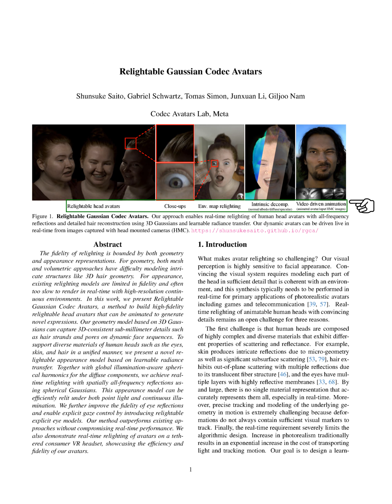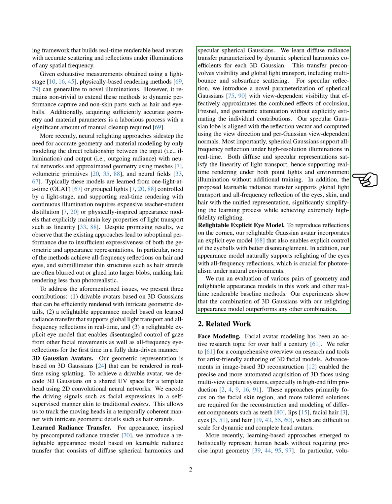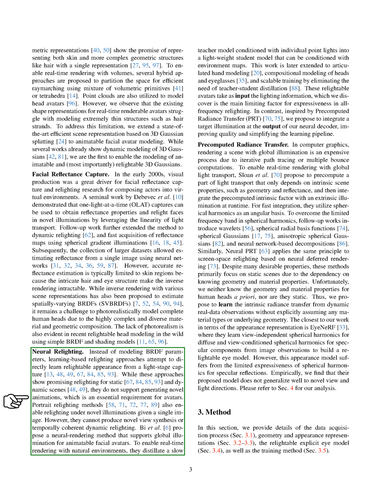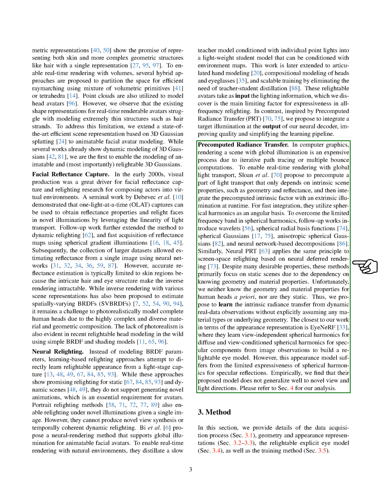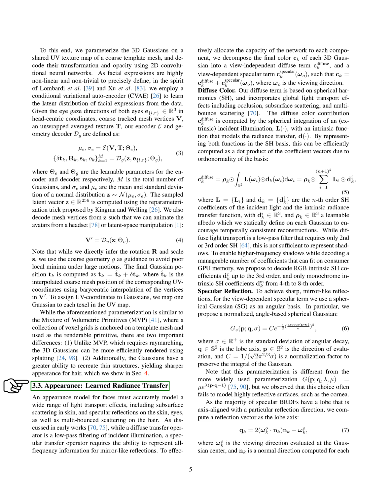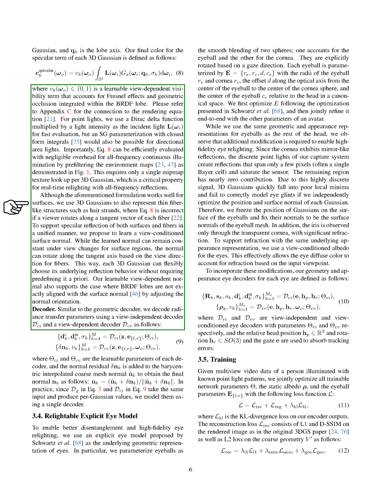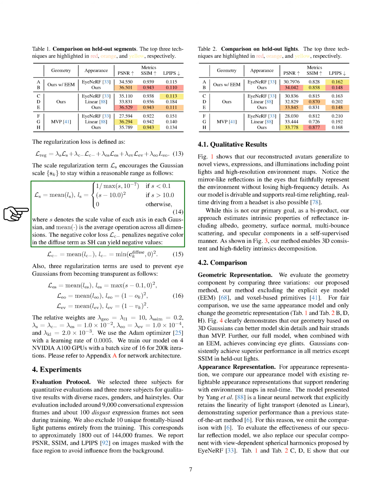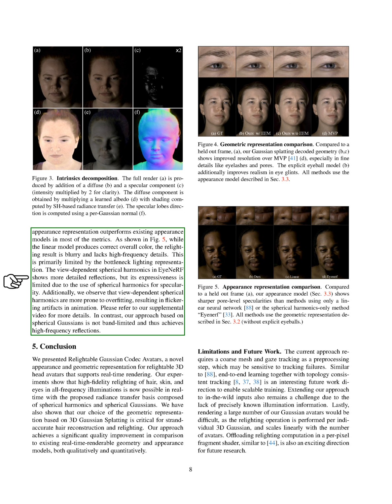Relightable Gaussian Codec Avatars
The paper presents a method for building high-fidelity relightable head avatars that can be animated to generate novel expressions, using a geometry model based on 3D Gaussians and a relightable appearance model based on learnable radiance transfer. The method achieves real-time relighting with spatially all-frequency reflections and improves the fidelity of eye reflections.